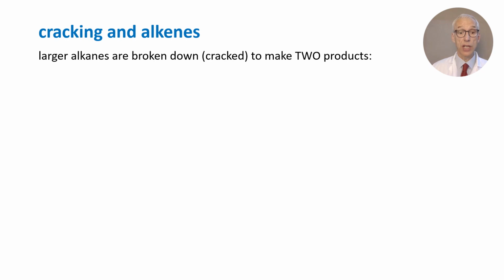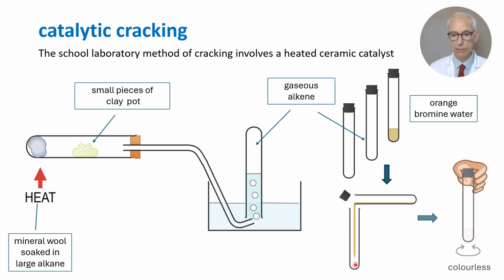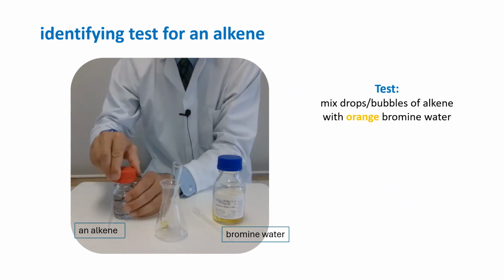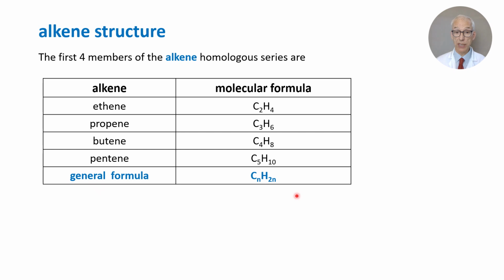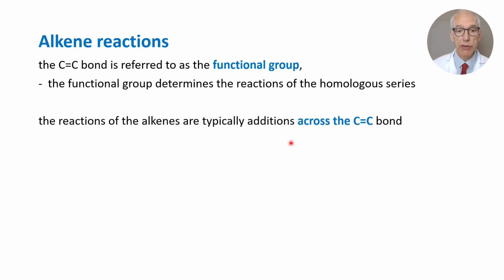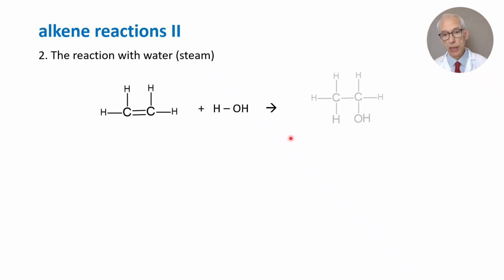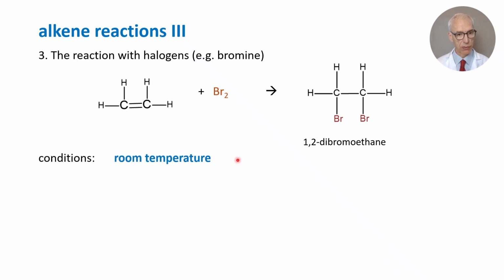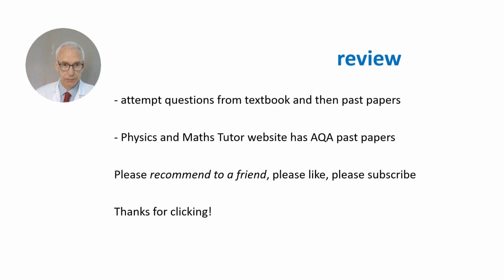Alkene hydrocarbons | Paper 2 | AQA GCSE Chemistry 4.7.1.4 and 4.7.2.1-2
Alkene reactions and structures for Paper 2 AQA GCSE Chemistry (4.7.1.4 and 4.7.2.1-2) explained by an expert chemistry teacher. Classes designed for flipped learning, self-study and exam revision.

Content:
00:35 cracking (4.7.1.4)
05:48 bromine test for alkenes (4.7.1.4)
06:32 alkene structures (4.7.2.1)
11:20 alkene reactions (4.7.2.2)